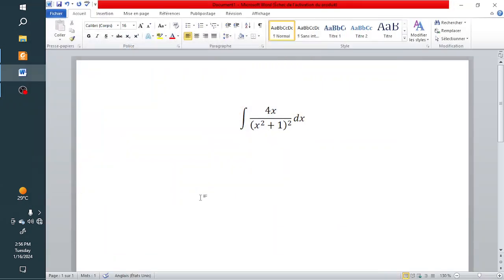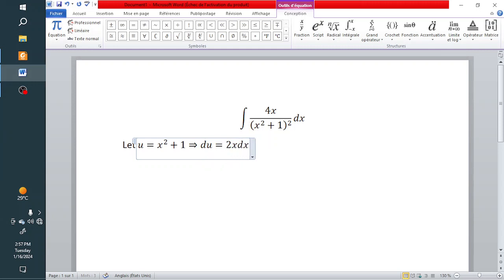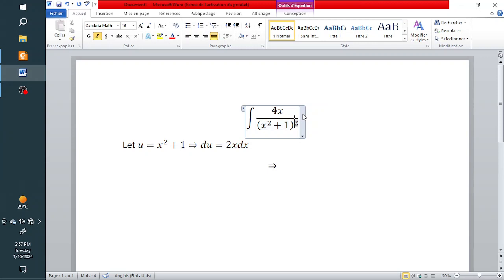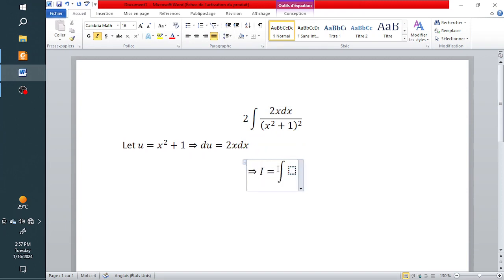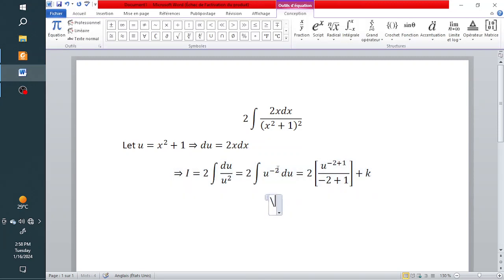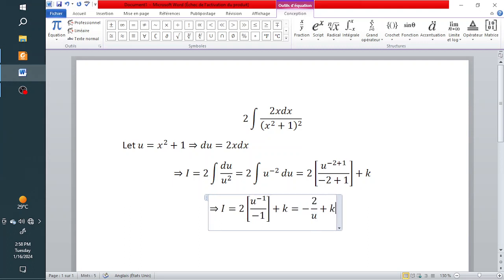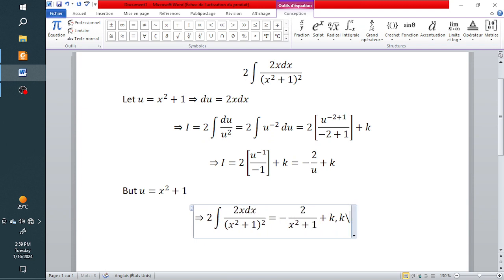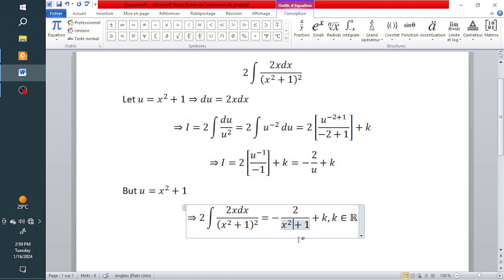INTEGRAL OF 4x/(x^2 + 1)^2 dx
In this video, we see the power of u substitution in transforming integrals